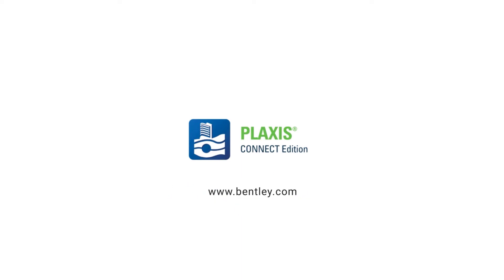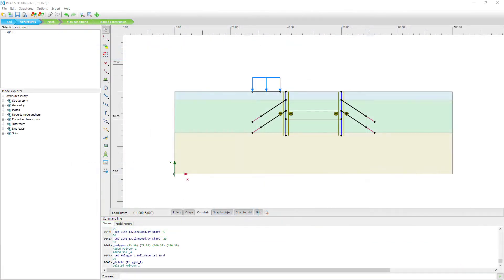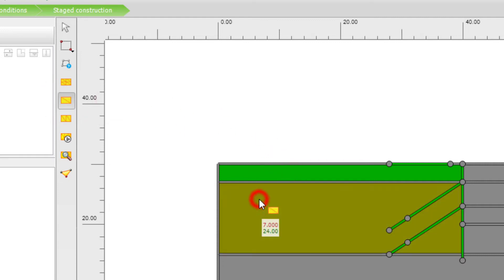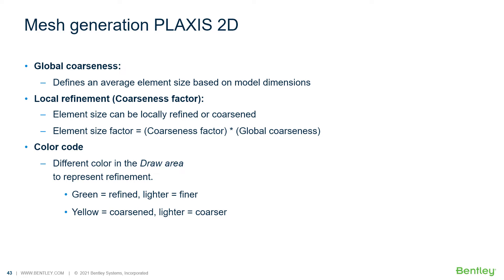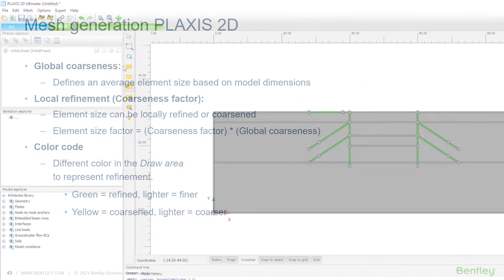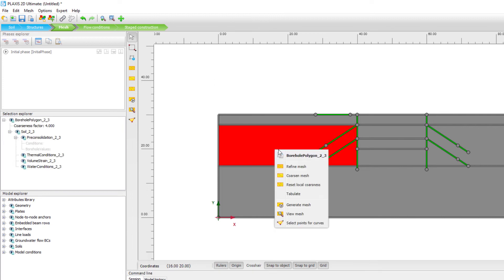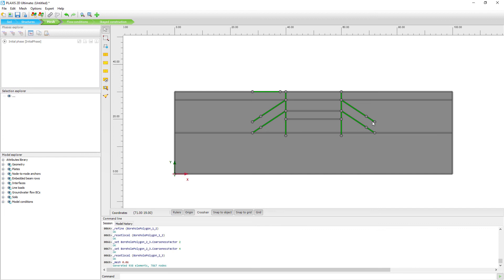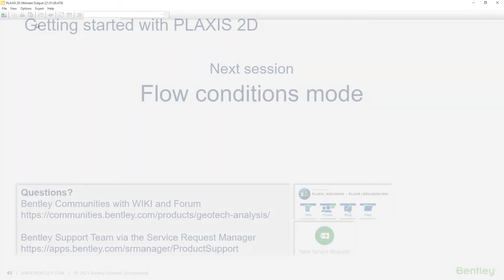Mesh Mode - Getting Started with PLAXIS 2D - Part 5/11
The fifth video of this Getting Started with PLAXIS 2D training series shows how we can easily generate a 2D mesh and inspect this generated Finite Element mesh.